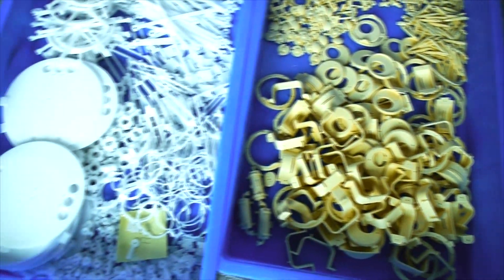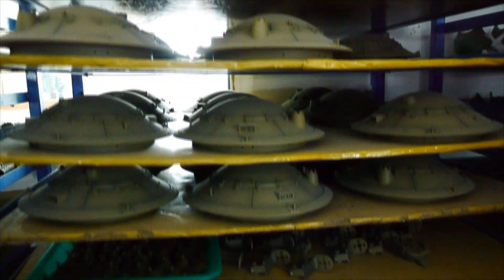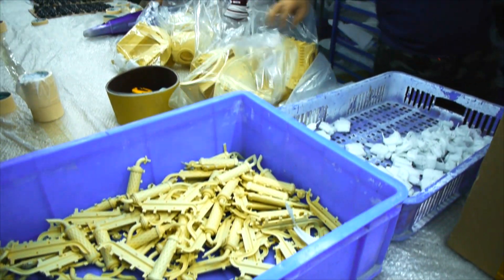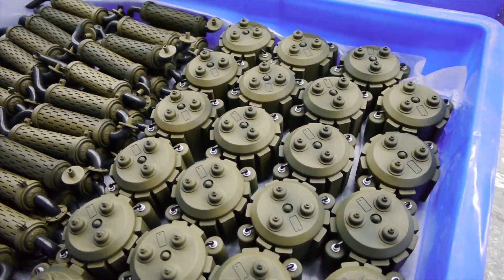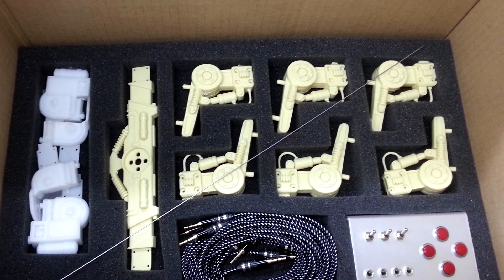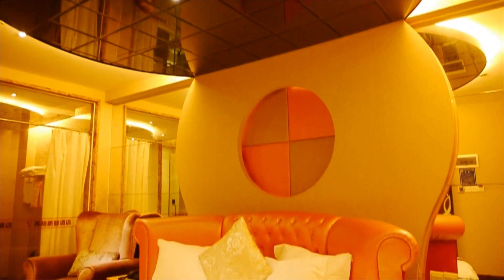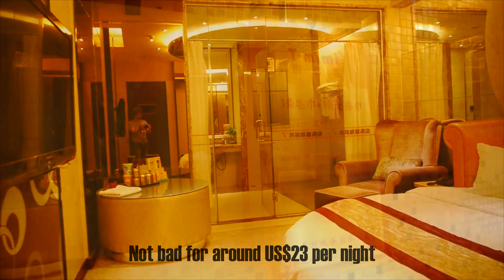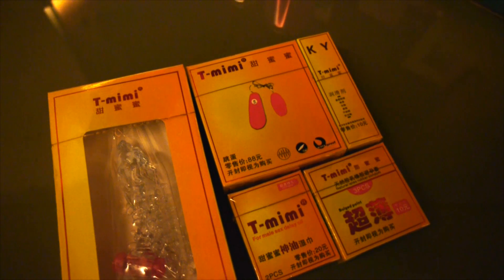Codename Colossus Mk.I Cyclops Fulfillment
The Mk.I Cyclops is a Mechanized Dieselpunk Walking Tank Scale Model. The electronic kit is successfully funded on Kickstarter.

Annabelle Kwok of Smartcow giving her time to helping with the electronics and coding.

The ever patient David Teo of Insert Coin SG for sharing his expertise.
insertcoin.sg